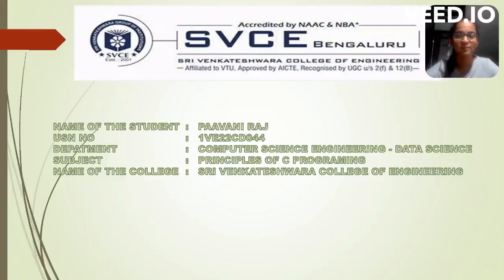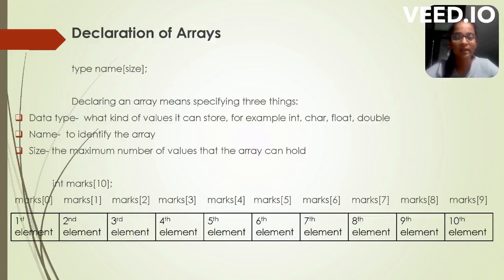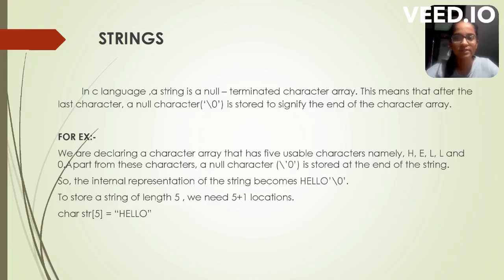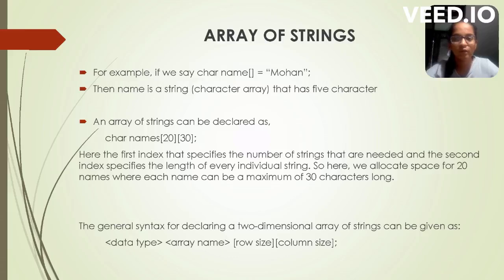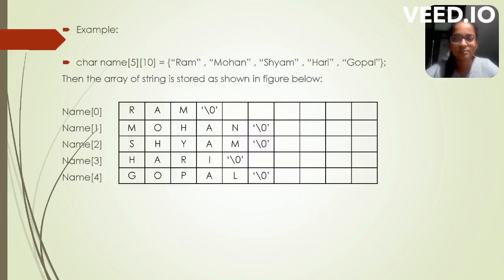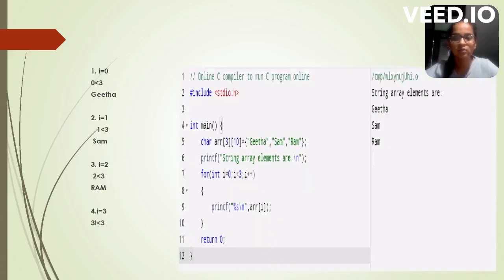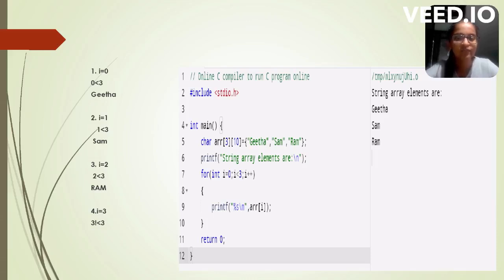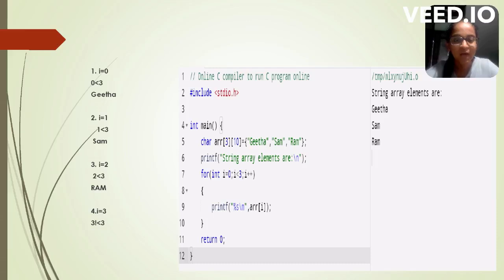ARRAY OF STRINGS